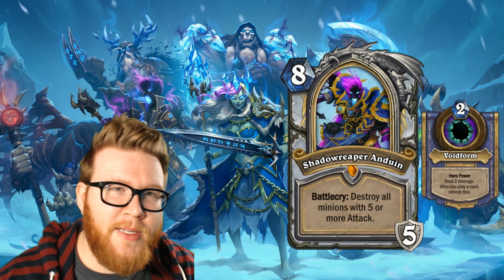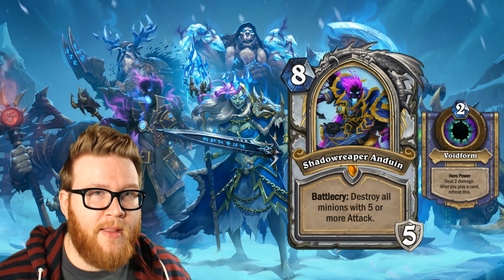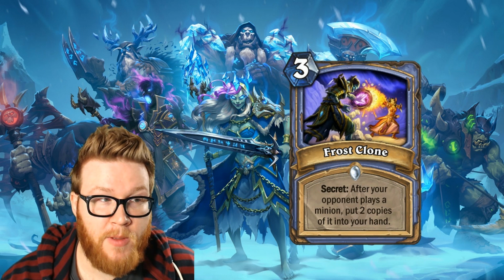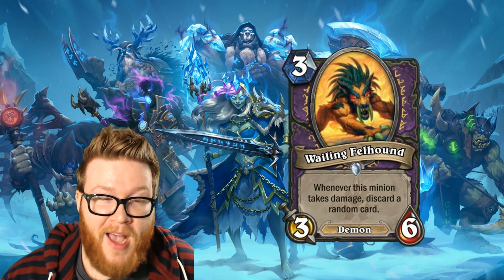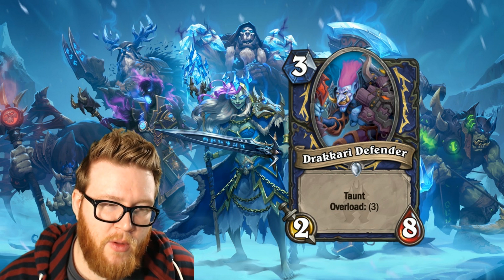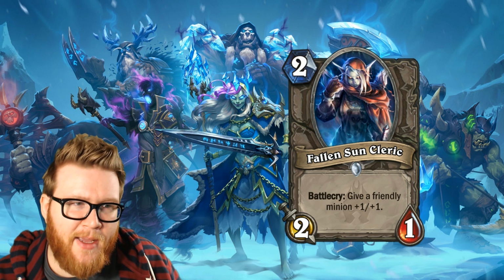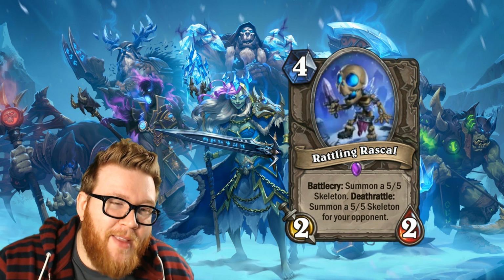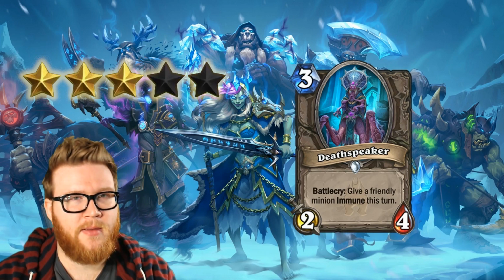Priest Death Knight & 8 More! - Frozen Throne Card Review Part 12 - Hearthstone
Knights of the Frozen Throne is coming, and nine new cards have been revealed! Here are my detailed thoughts on them, including my take on their competitive viability, deck fit, and synergies.

This video includes Fallen Sun Cleric, Frost Clone, Wailing Felhound, Rattling Rascal, Deathspeaker, Play Dead, Shadowreaper Anduin, Drakkari Defender, Acolyte of Agony.

Feature | Hearthstone | Frozen Throne Card Review Part 12